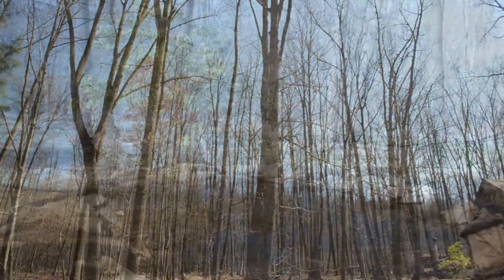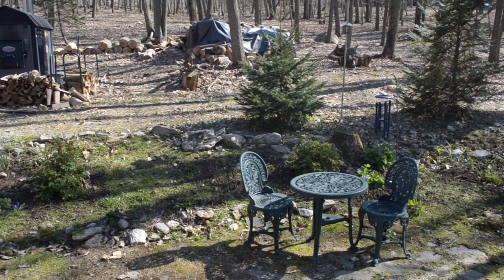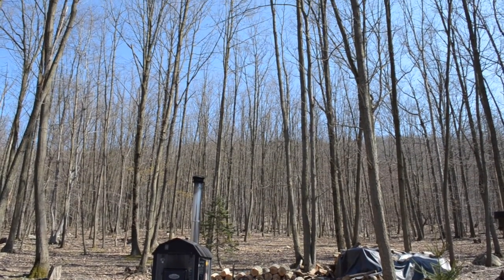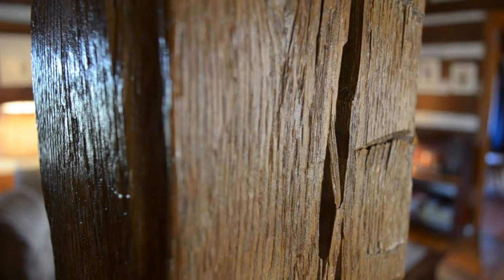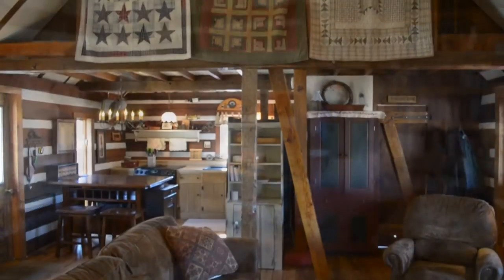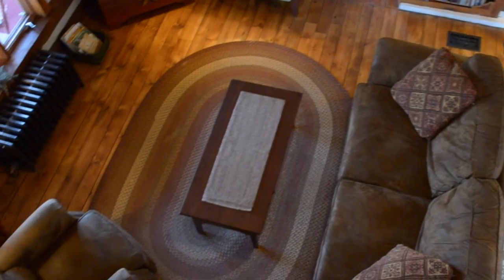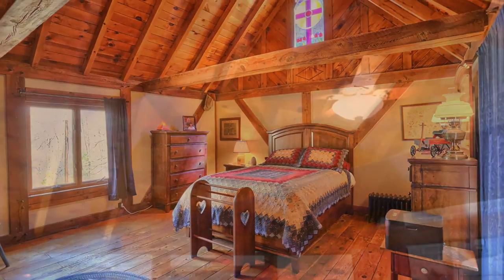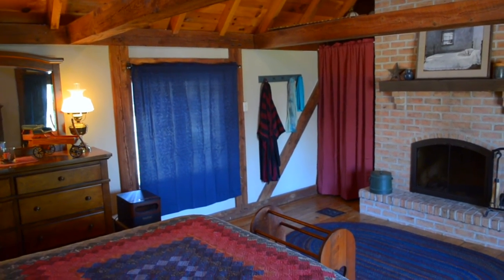VVT Presents 1235 Indian Peg Rd, Mechanicsburg, PA 17055